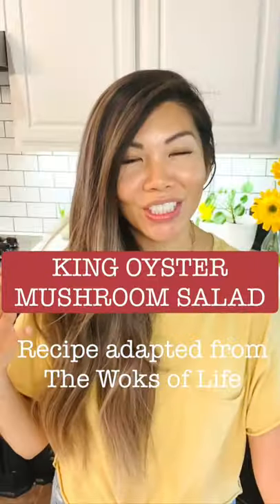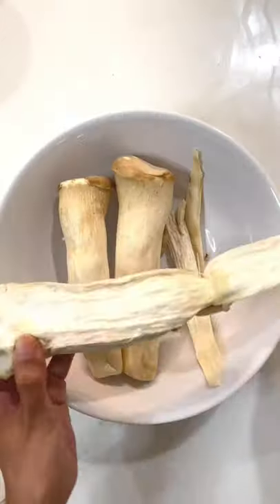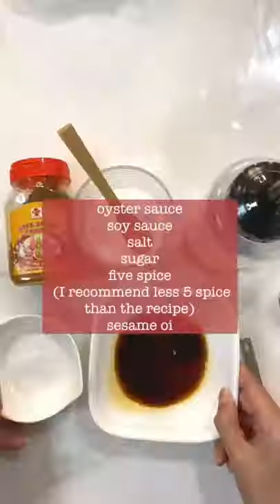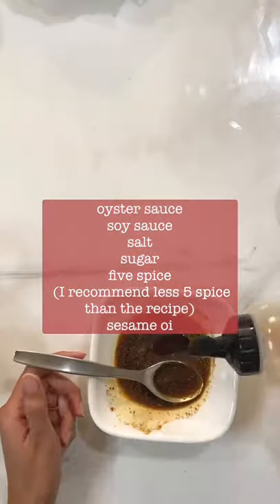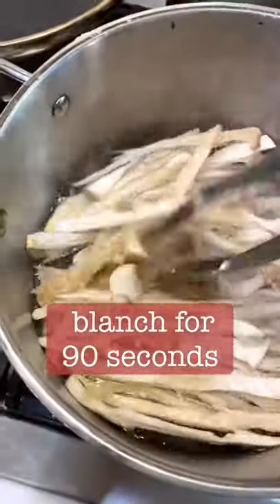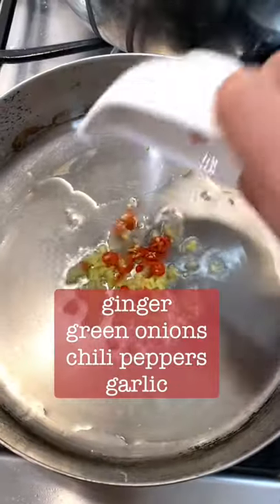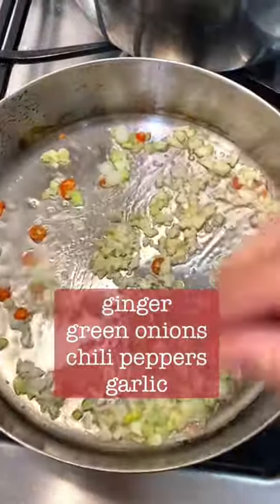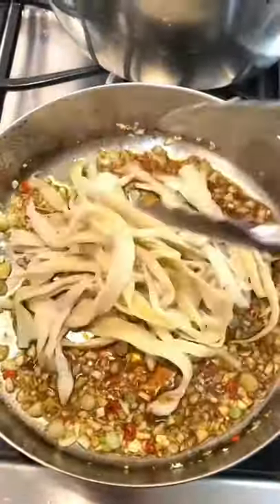King Oyster Mushroom Stir-Fry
🌟Have you tried King Oyster Mushroom before?

I skipped the Szechuan peppercorns and used less five spice. 👌🏼

INGREDIENTS
3 king oyster mushrooms, shredded
4 garlic cloves, minced
1 inch ginger, minced
2 green onions, chopped
1 thai chili pepper (optional)
3 tbsp oil

Sauce
1.5 tsp sugar
2.5 tbsp soy sauce
1 tsp oyster or vegetarian oyster sauce
1 tsp sesame oil
1/4 tsp salt
1/8 tsp five spice powder